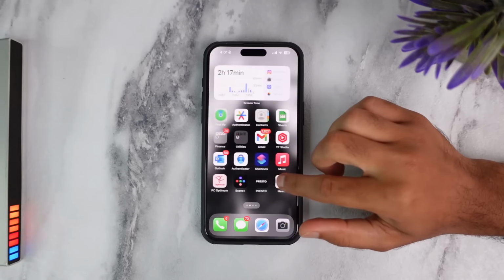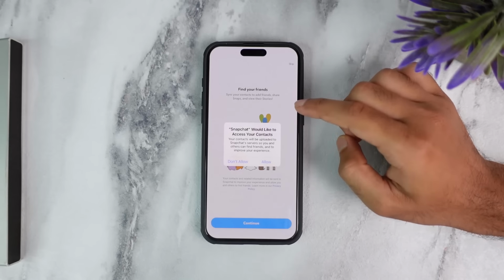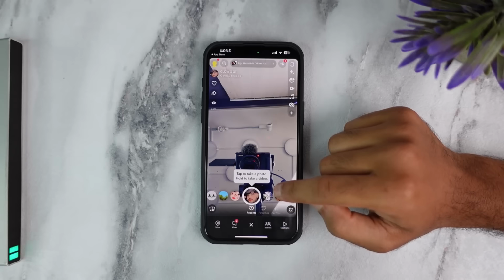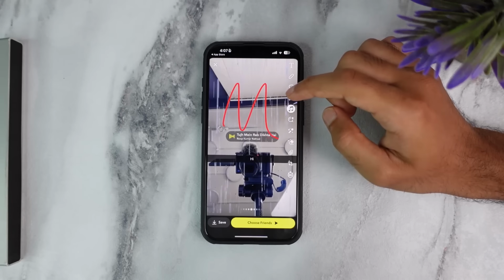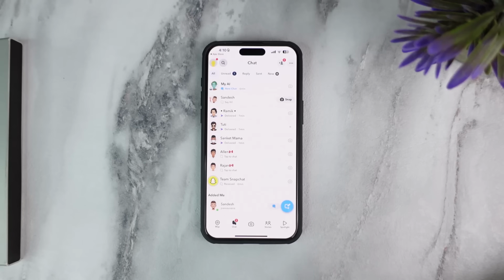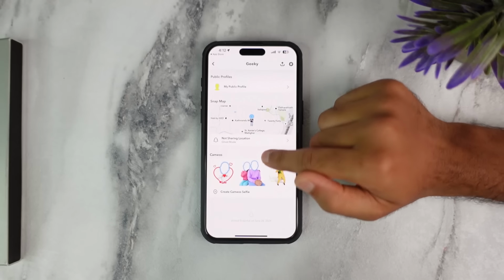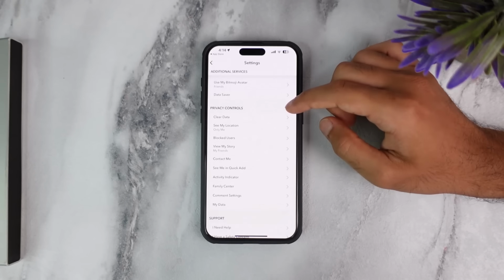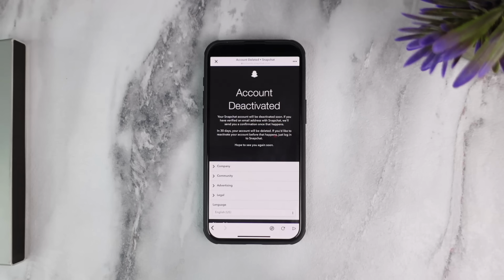Beginners Guide to Snapchat | How to Use Snapchat | 2024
Here's a video on how you can use Snapchat even if you are a complete beginner. So make sure to watch the video till the end to find out more about Snapchat and how you can make the most out if the app.

0:00 Intro
0:19 Download Snapchat App
0:38 Create Snapchat Account
2:43 Snapchat Camera
2:57 Snap Map
3:06 Chat Page
3:19 Snap Stories
3:27 Snap Spotlight
3:40 Create and Send Snap on Snapchat
6:41 Add Friends on Snapchat
7:14 Create Avatar and Bitmoji on Snachat
9:02 Snapchat Public Profile
9:29 Snapchat Settings
9:41 Subscribe to Snapchat+
9:56 Change Snapchat Password
10:21 Other Snapchat Settings
11:22 Log Out of Snapchat
11:37 Log In to Snapchat
11:57 Delete Snapchat Account
12:32 Conclusion